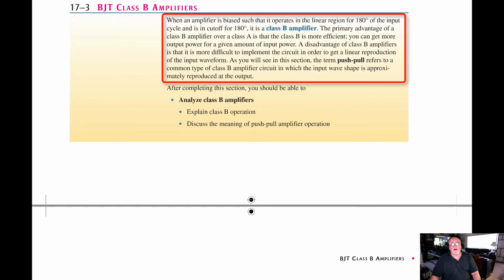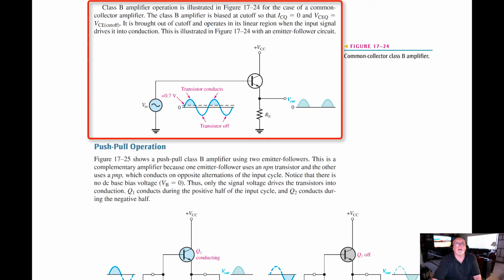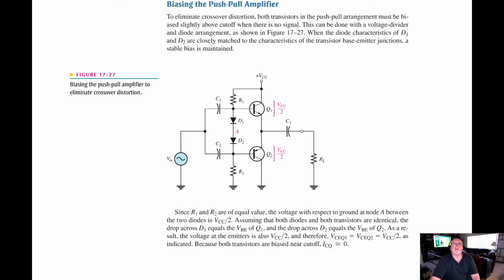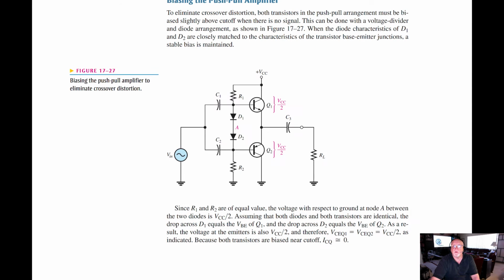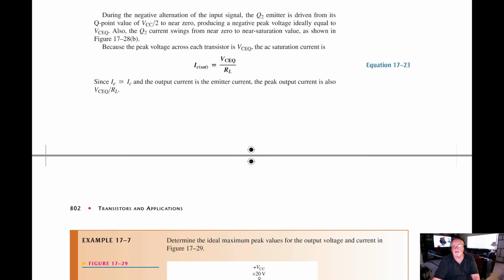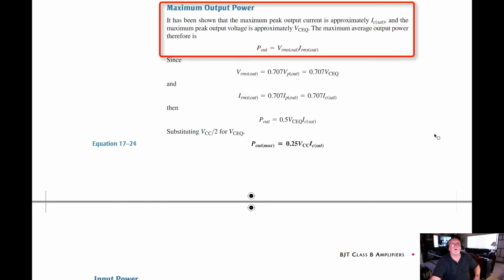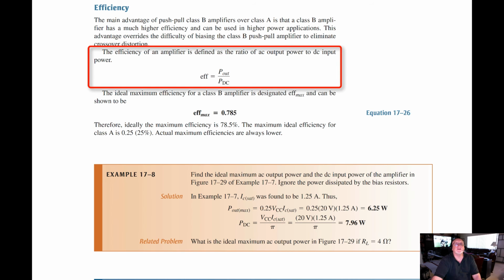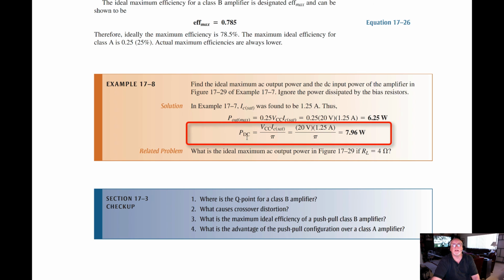ET132B AC for Electronics: Chapter 17 Part 8: BJT Class B Amplifier